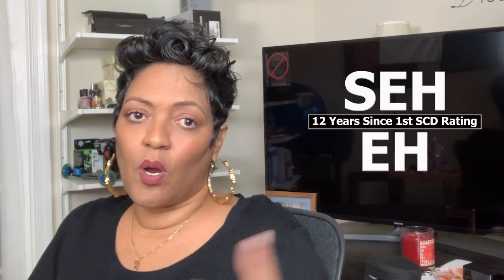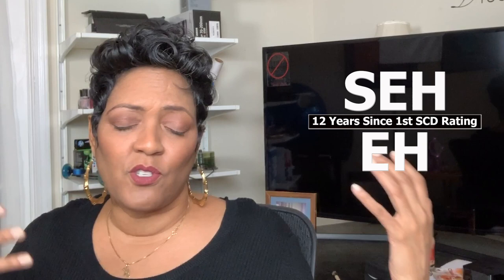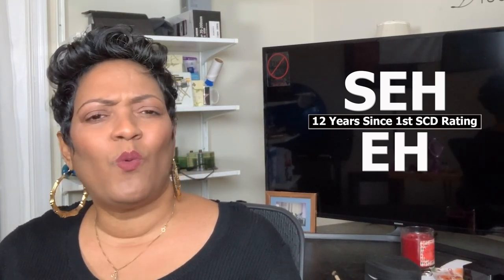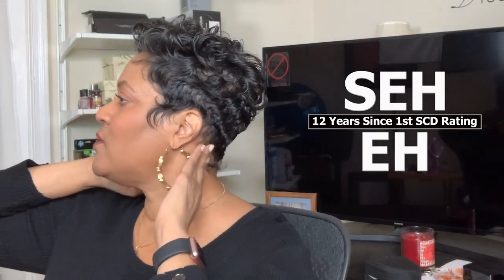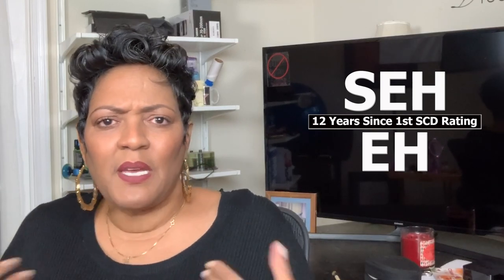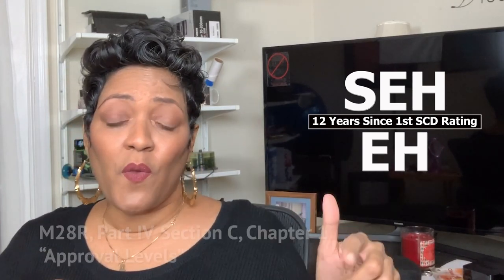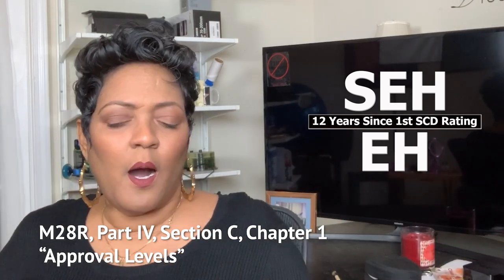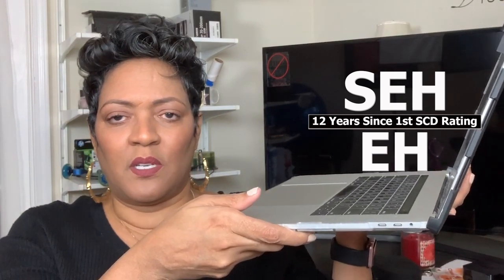Get The Equipment You Need From Voc Rehab - Episode 23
Don’t be afraid to ask for what you need and get the equipment and supplies that best fit your SCD’s, your path and your goals.

I closed my FB group down but for scripts and copies of letters I've written for other Vets who fought denials and won (for entitlement MacBooks, ergo chairs, extension of benefits etc), check my webpage